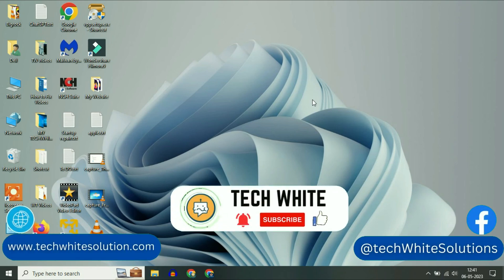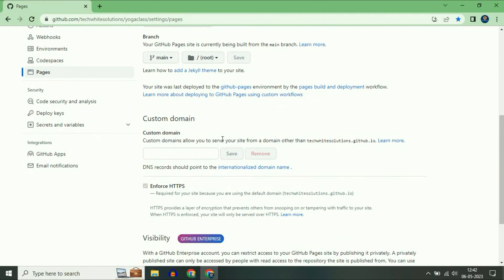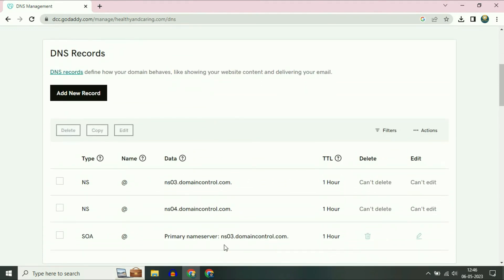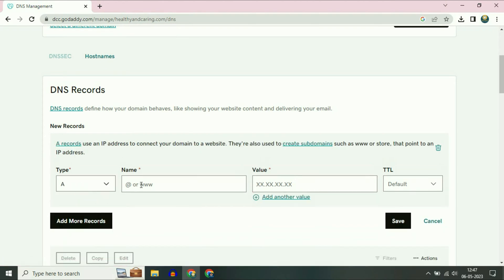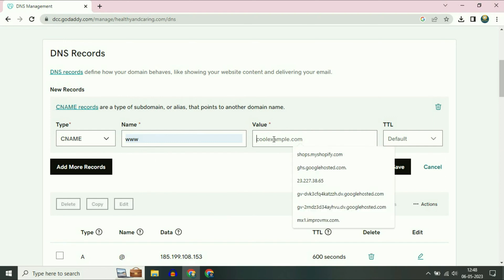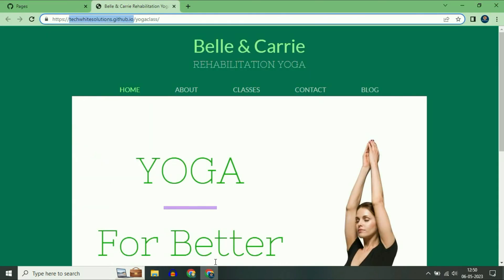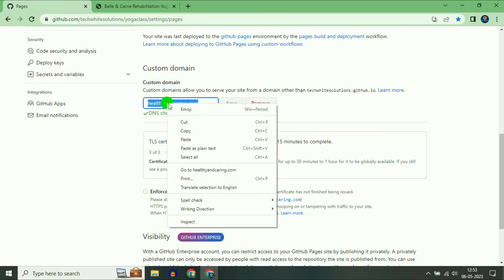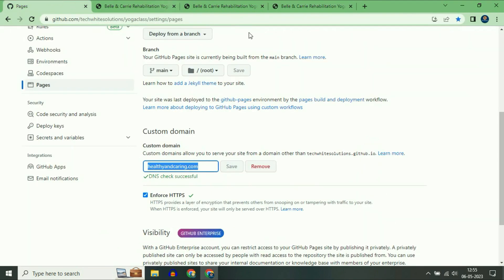How to Add a Custom Domain with GitHub Pages in 2024